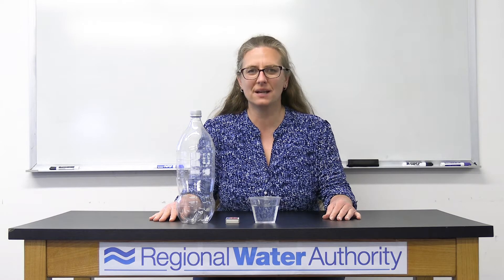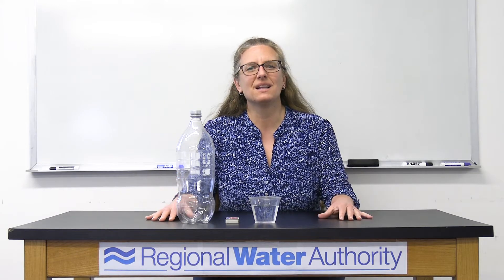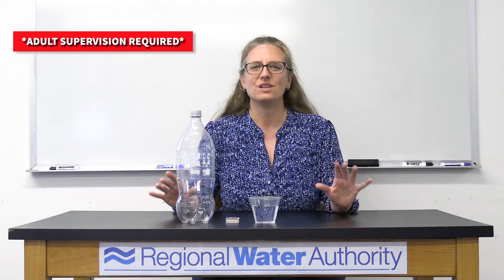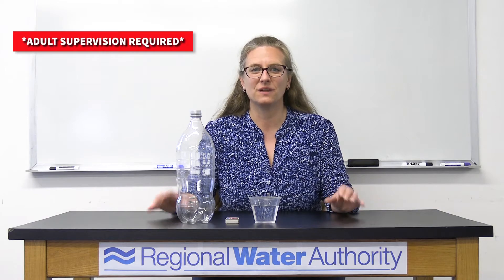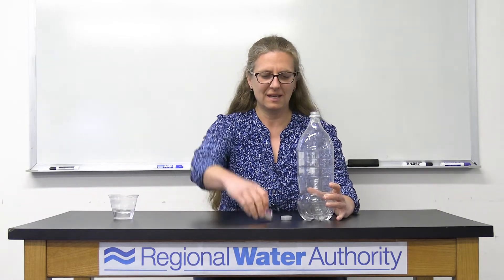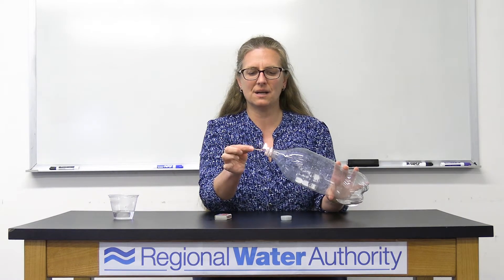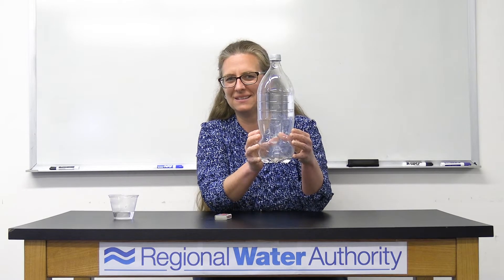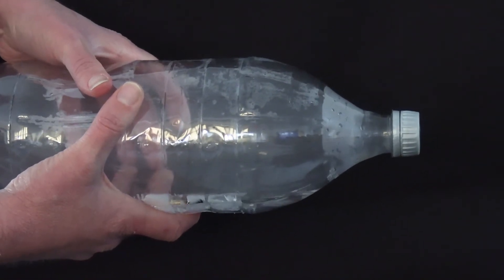Learning From Home - Episode 18: Cloud in a Bottle